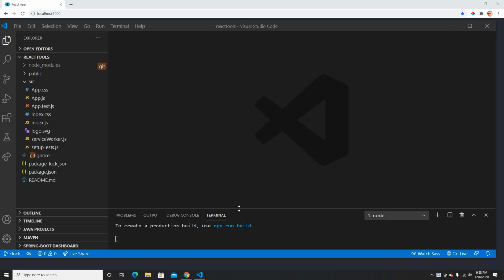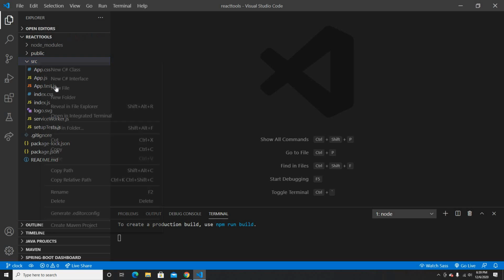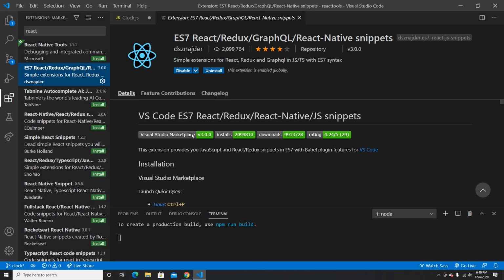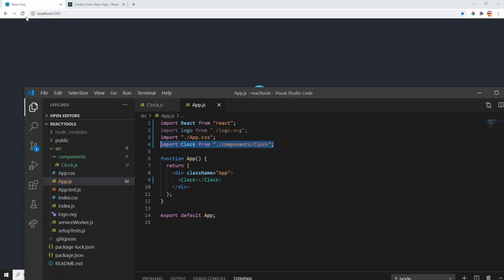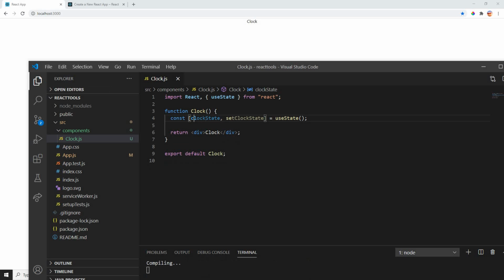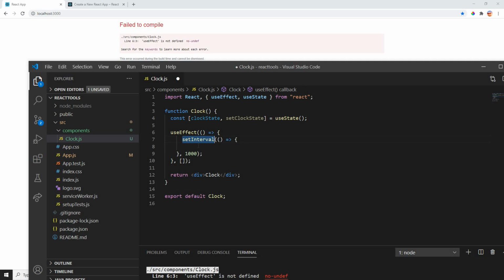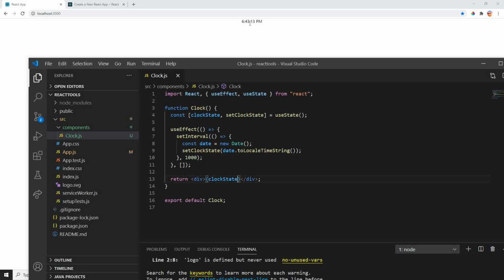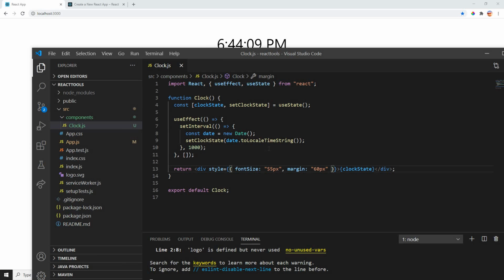React Simple Digital Clock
Thanks,